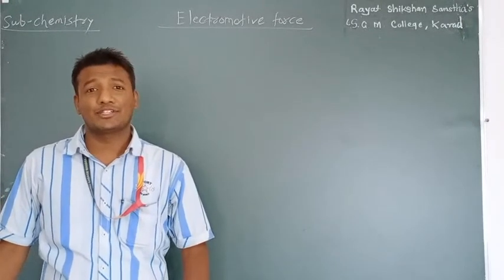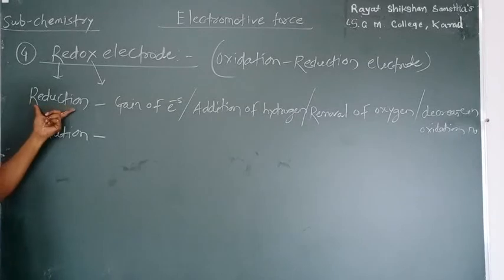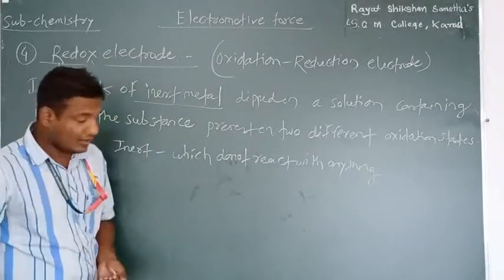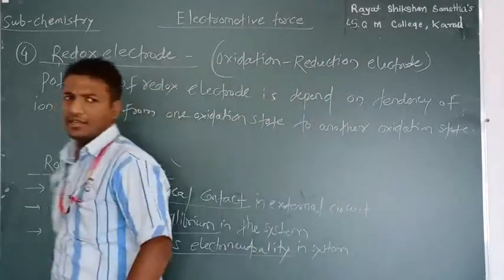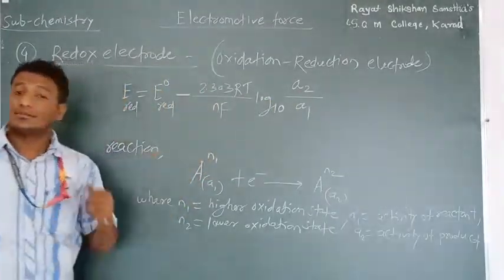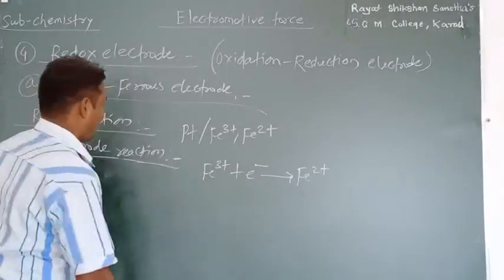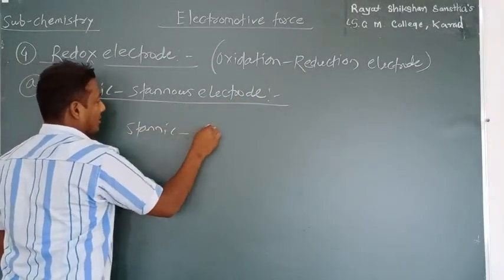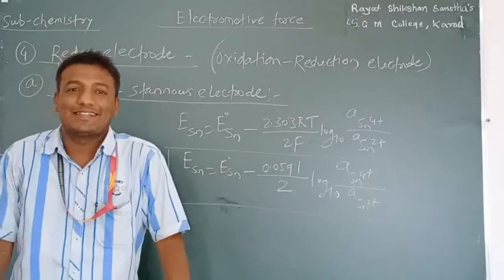Electromotive Force - Redox electrode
This video is telling information about representation,electrode potential of oxidation - reduction electrode.